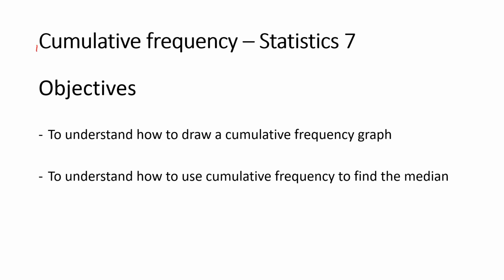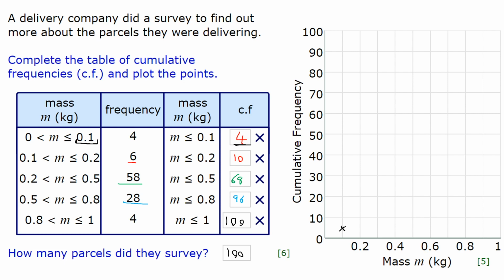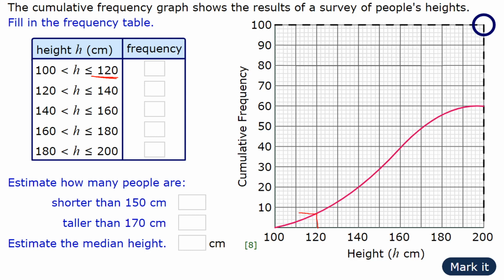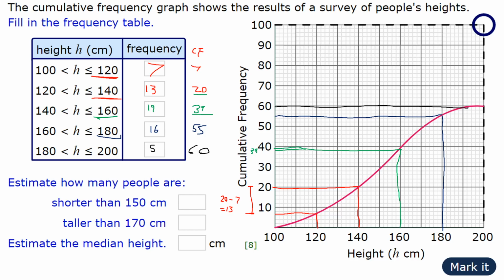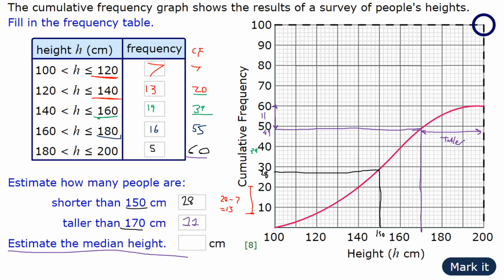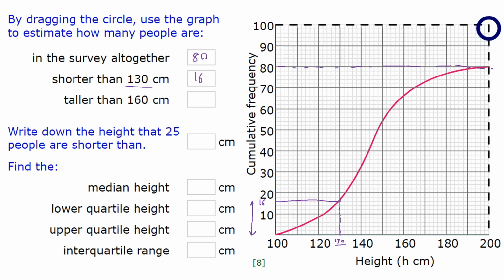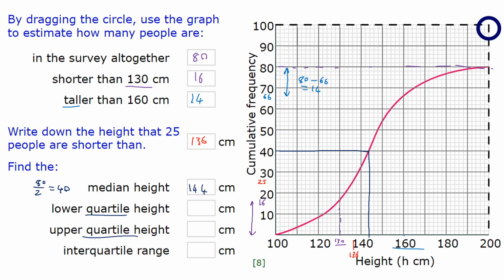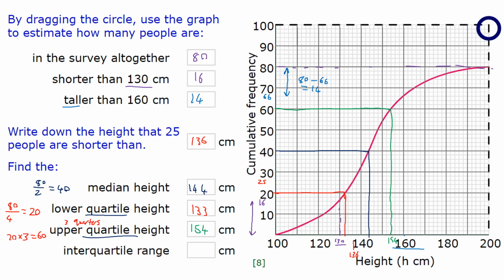Cumulative Frequency - Statistics 7